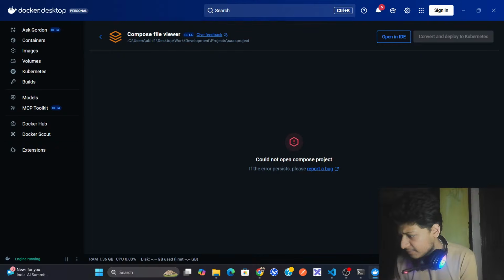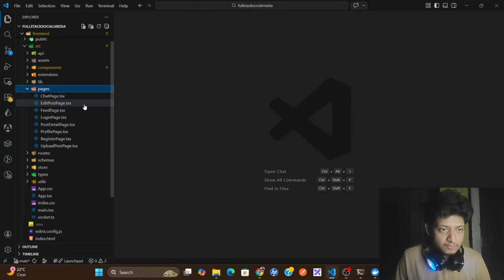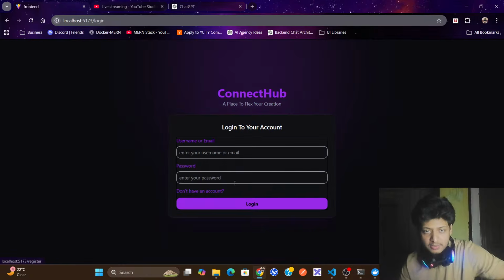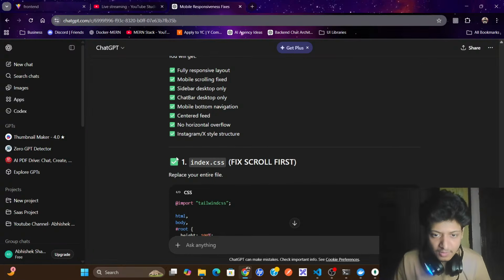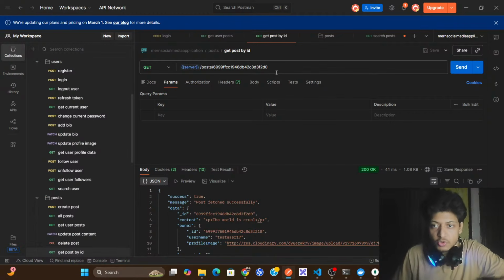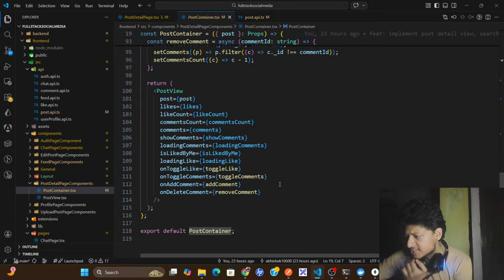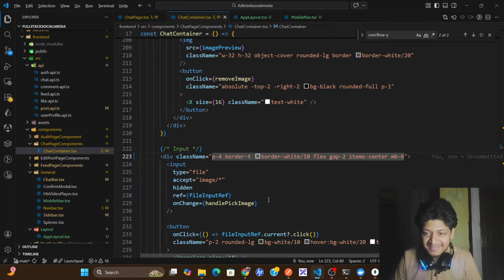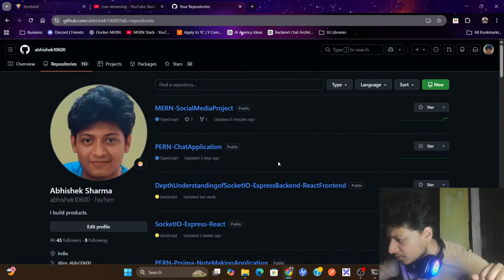🔴 Day 36 of Building A Fullstack Social Media Application With MERN stack using Typescript